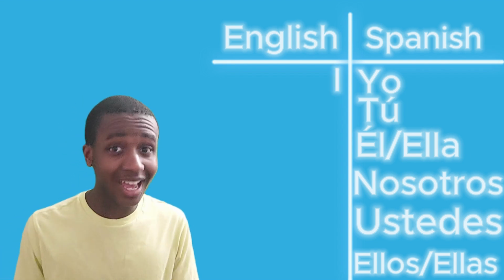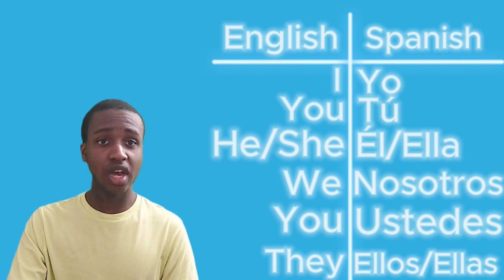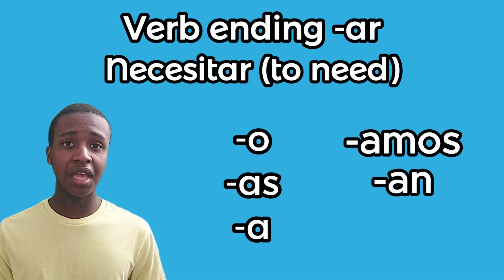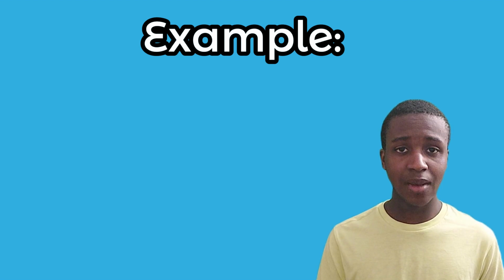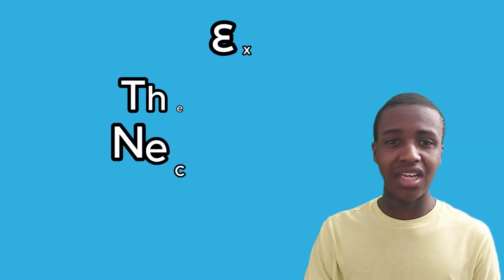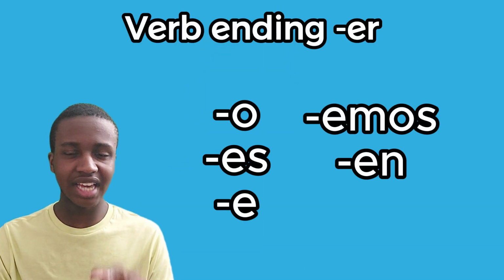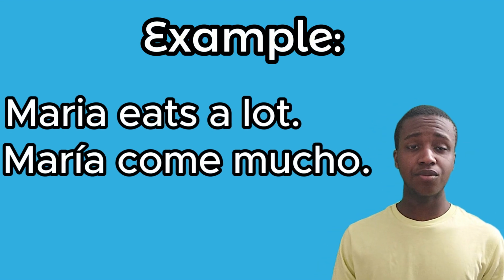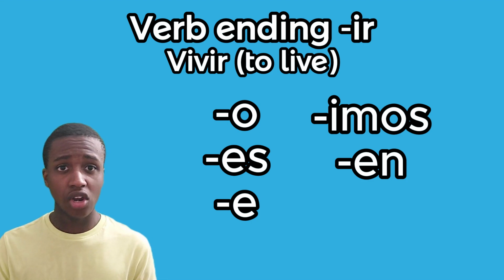How to use REGULAR VERBS in SPANISH?!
Regular verbs in Spanish in the infinitive form are categorized into three groups based on their endings: -ar, -er, and -ir. Here are some examples of regular verbs in the infinitive form for each category:

-ar Verbs
hablar (to speak)
trabajar (to work)
estudiar (to study)
cantar (to sing)
bailar (to dance)
-er Verbs
comer (to eat)
beber (to drink)
leer (to read)
aprender (to learn)
correr (to run)
-ir Verbs
vivir (to live)
escribir (to write)
abrir (to open)
recibir (to receive)
subir (to go up, to climb)
These verbs follow regular conjugation patterns in various tenses, making them easier to learn and use compared to irregular verbs

0:00 Intro
0:17 Pronouns
3:10 -ar verb ending
4:40 Verb necesitar
9:42 Verb comer
10:30 -er verb ending
11:56 Vake notes
12:37 -ir verb ending
13:08 Verb vivir
15:42 Verbs in the description
16:06 Encouragement
16:57 Outro